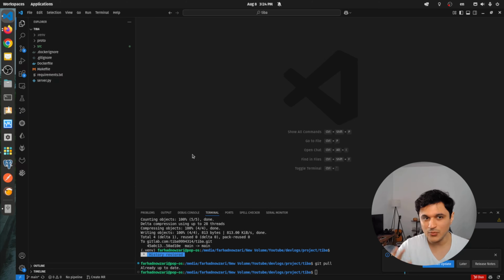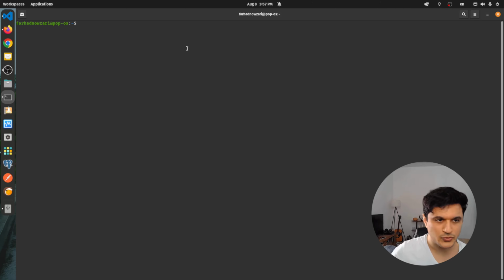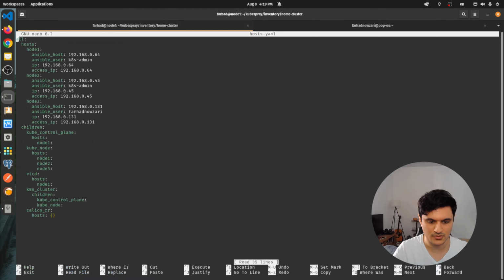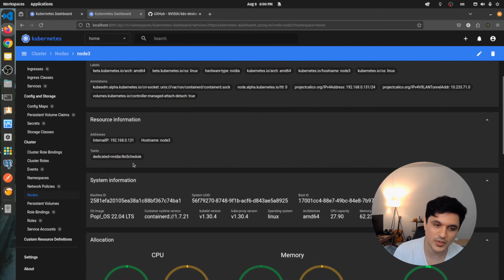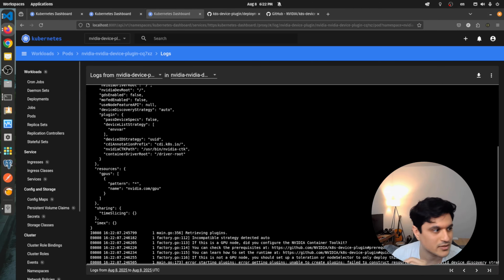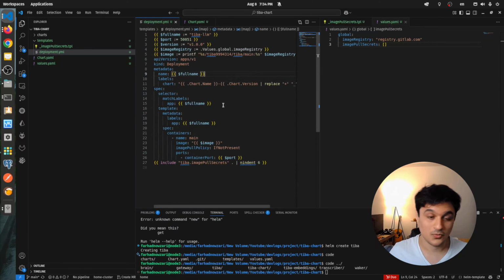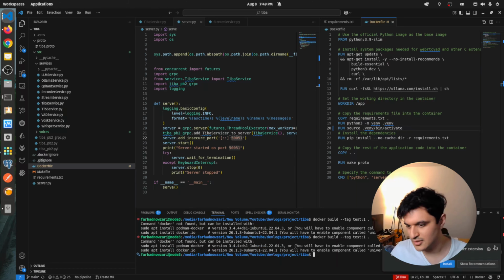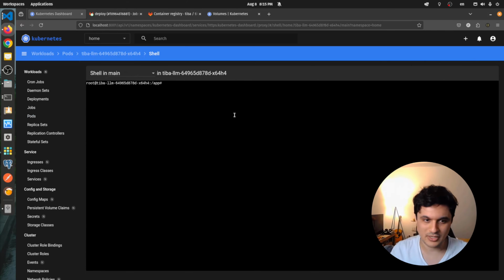This is how you run AI pods on GPU nodes - Kubernetes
In this video, we are going to challenge everything we have learned so far and more 😅. We will:

- Add a new node to an existing kubernetes cluster
- Set the new node as GPU node and configure nvidia plugin on it
- Create a new helm chart for our new AI service
- Configure our python container to use CUDA

This was fun, but long. If you want to try something similar and you got into issues, please let me know 😊

Timstamps:

00:00:00 Intro
00:01:46 Code overview
00:08:20 Preparation for adding the new node
00:13:14 Running the scale playbook
00:15:13 Giving the playbook different users for different machines
00:17:39 Kubespray config for Pop_OS!
00:25:10 Taints and Tolerations on GPU node
00:26:46 Add the nvidia plugin to kubernetes
00:34:19 Installing latest nvidia container toolkit for containerd
00:37:06 Creating a helm chart for Tiba
00:43:25 Add the new chart to our existing Flux
00:49:22 Containerizing the AI service
00:53:24 Mounting the voice models in the container
00:58:05 Get CUDA running inside the container
01:01:10 Outro

Want to see more contents like this? 📖 🤓
Follow me on: